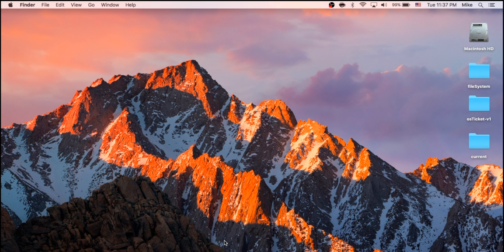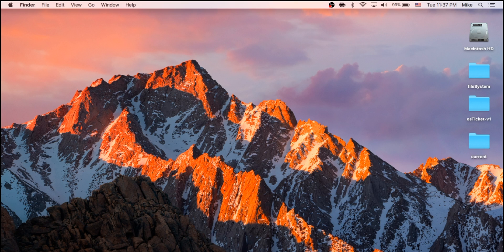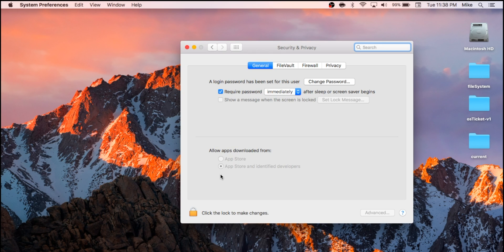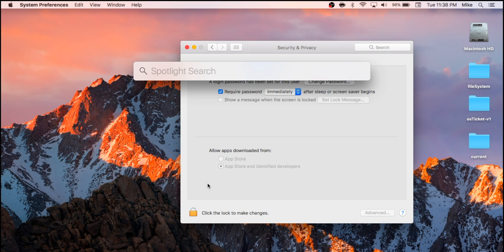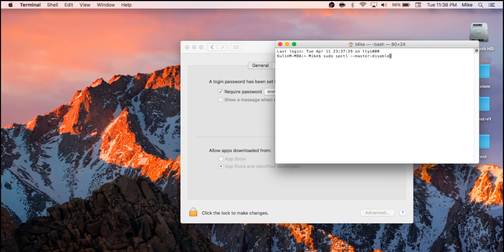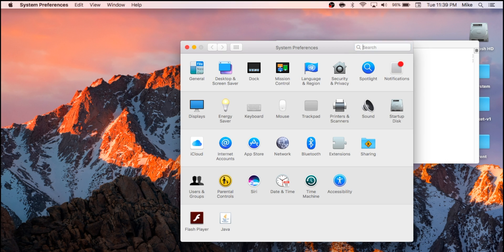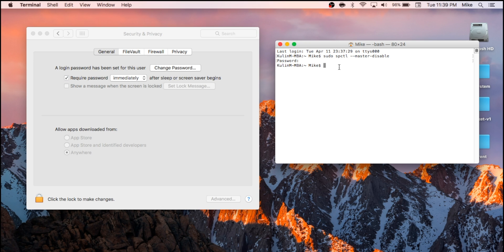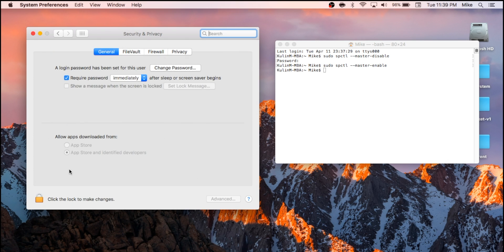Open an App from an Unidentified Developer macOS Sierra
Enable install and launch of Apps from unidentified developers